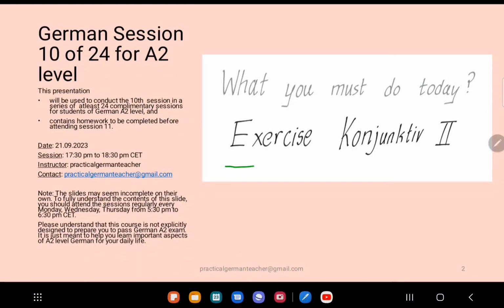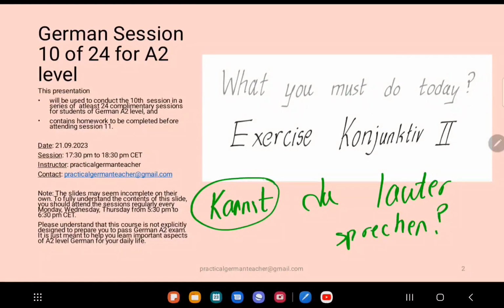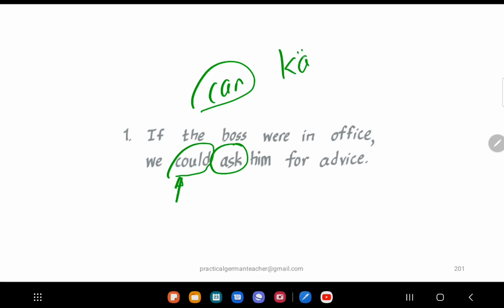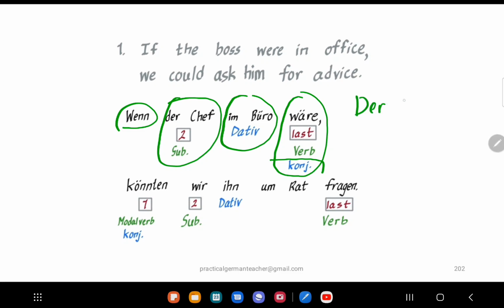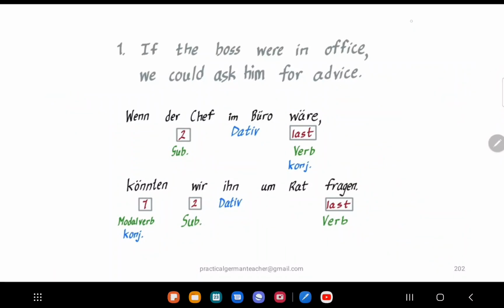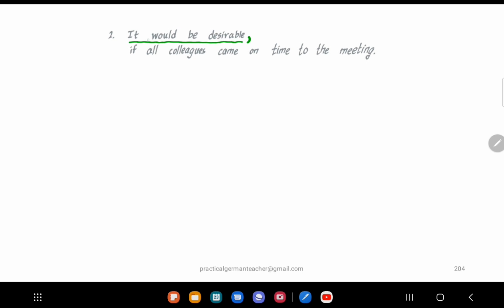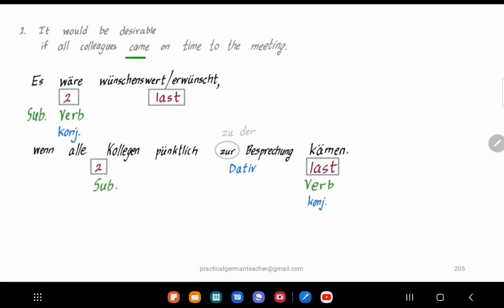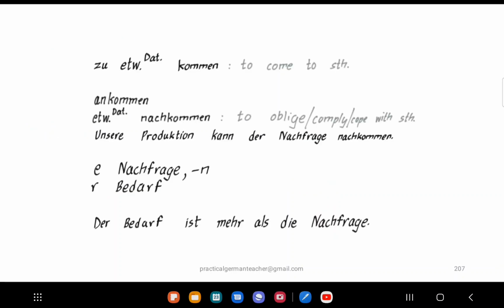Recorded Content (Part 1/2) from German A2 Level Session 10 of 24.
🇩🇪 Welcome to Part 1 of 2 of our educational journey into the German language! In this recorded session, you'll embark on a comprehensive exploration of German verb forms, vocabulary expansion, and special sentence structures.

📚 Join us as we delve into Konjunktiv II verbs like "wären," "hätten," "würden," and "könnten." This session offers a deep dive into the fascinating content we covered, complete with audio to ensure clarity.

💼 Additionally, we'll explore the unique scenario in German where the accusative object precedes the dative object in sentences, a distinctive feature that sets German apart from other languages.

🧠 Get ready for a full immersion into German vocabulary enrichment through word variations derived from base verbs. We'll also delve deeper into these intriguing sentence structures.

🎥 The complete recorded live session is on its way and will be uploaded soon. Don't miss this opportunity to boost your German language skills and master these distinctive aspects of the language!

Get ready to take your German language proficiency to new heights!